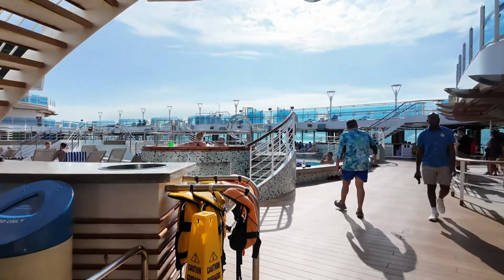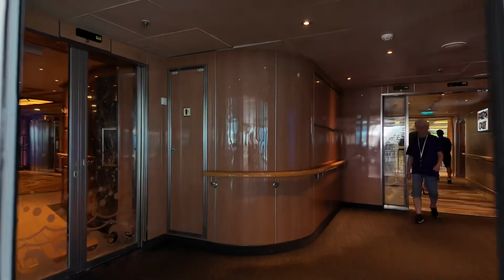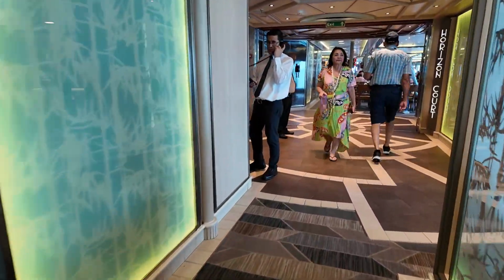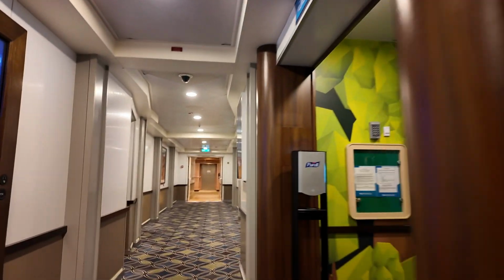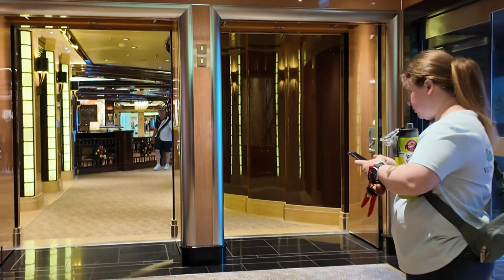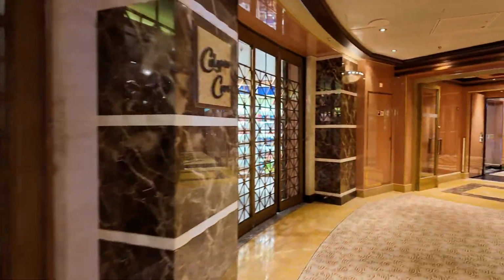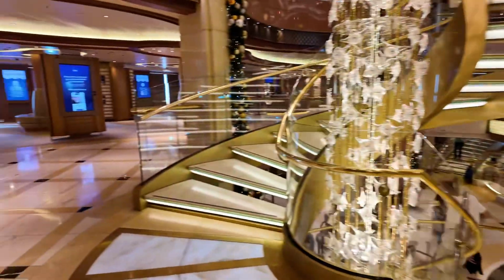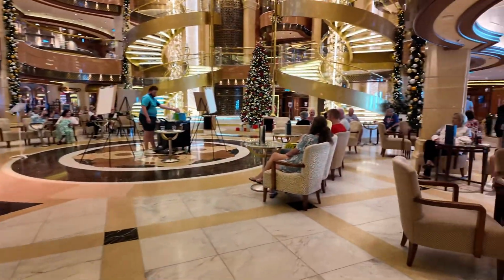REGAL PRINCESS FULL TOUR AND REVIEW! If you are going on Princess here is what you need to know!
We took a GREAT trip on the Regal Princess! Walk around and see what we loved and what we didn’t! Overall this is a very fun ship! Get a review here from a real CREW member from another line and see all of the other videos and different category staterooms we have reviewed for you before you book!

These actions are all free for you and really help the channel! We had the opportunity to review several staterooms and many of the ship areas so please keep watching our fun journeys for more fun and upcoming videos to help you choose your ships, cabins, excursions and more!